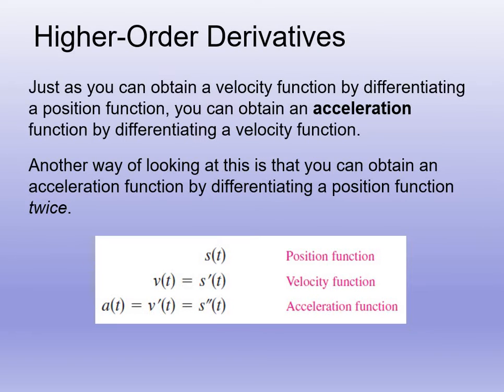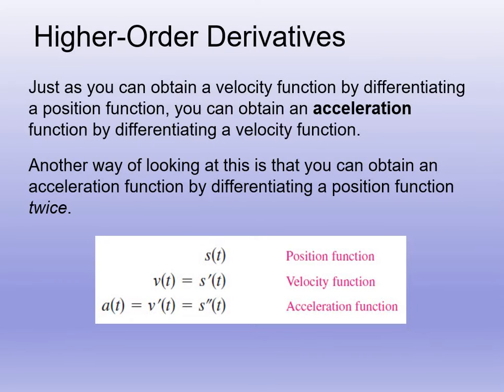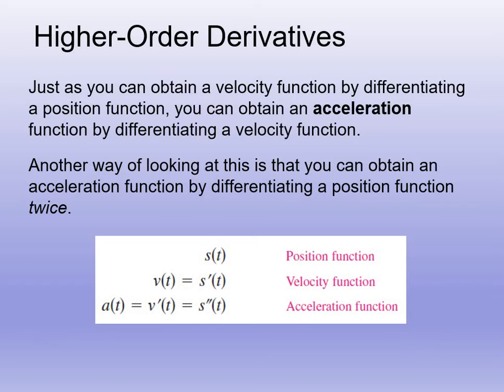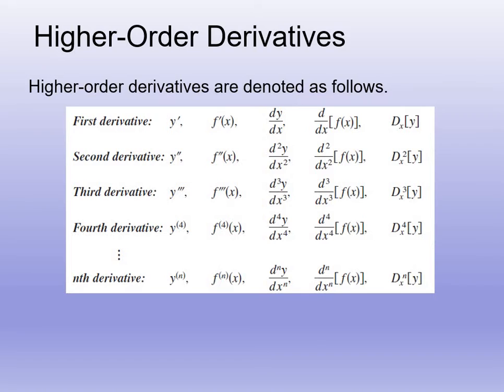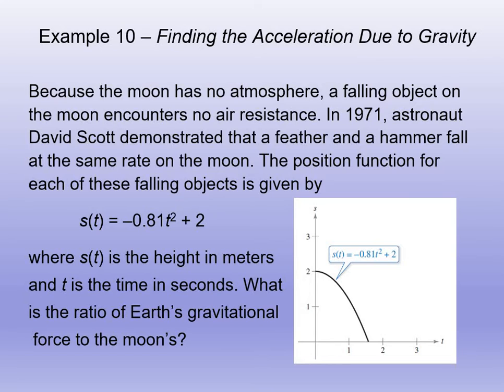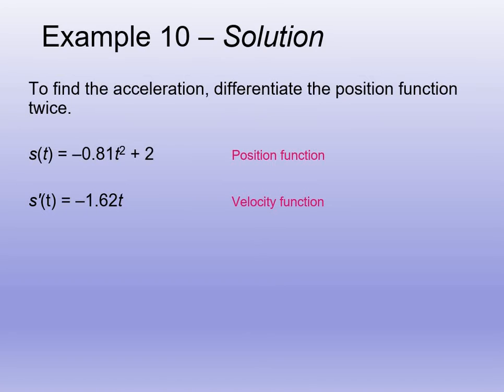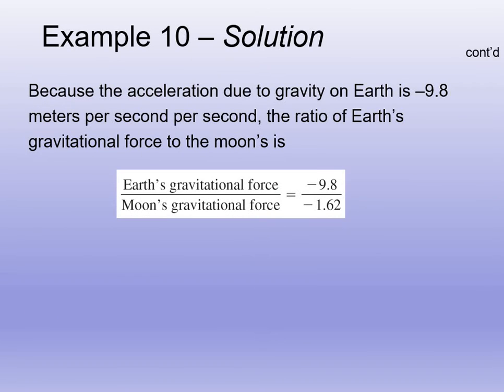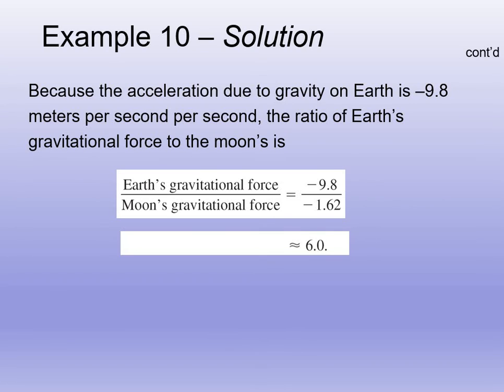MATH1910 Lecture 8 Chapter 2 Section 3 Product and Quotient Rule Part 2